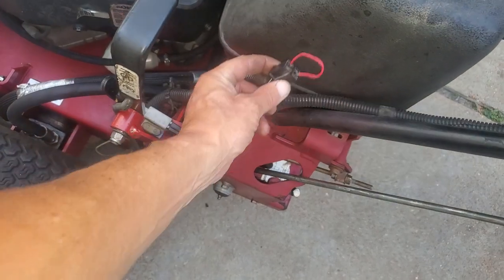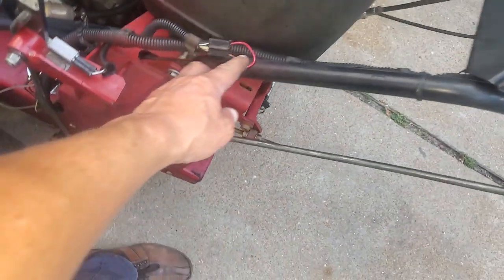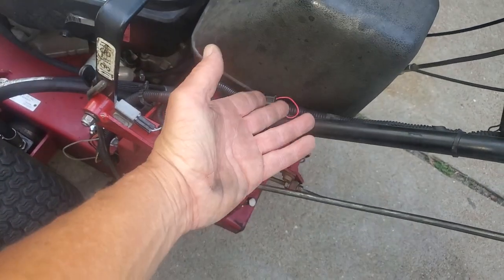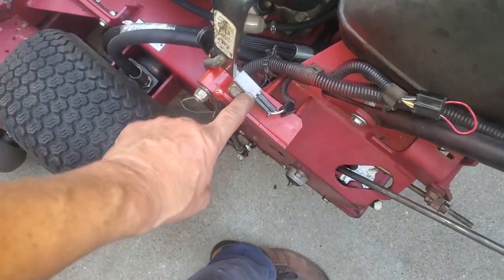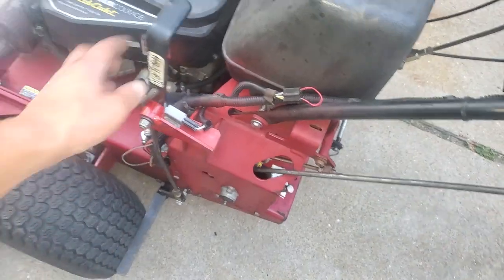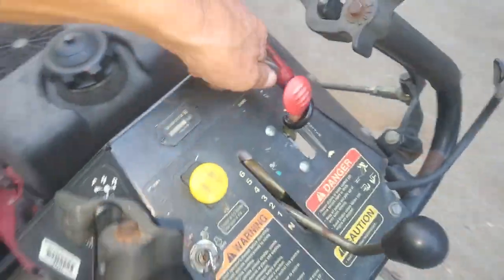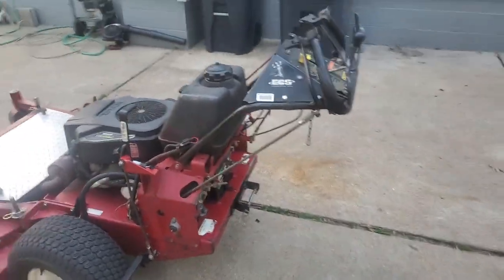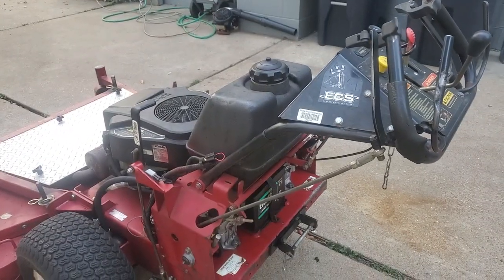Exmark walk behind ESC not starting switch fix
Pretty sure this was the neutral safety switch